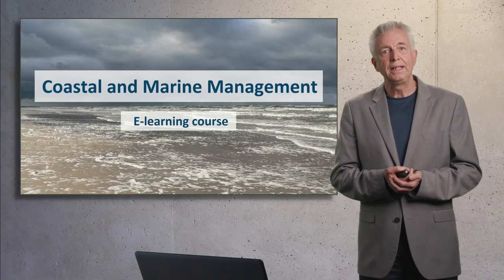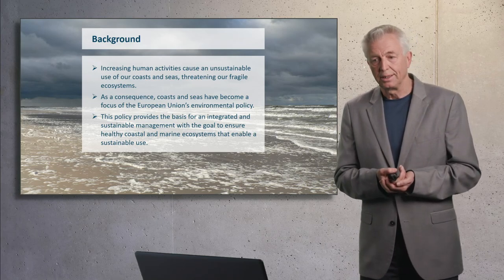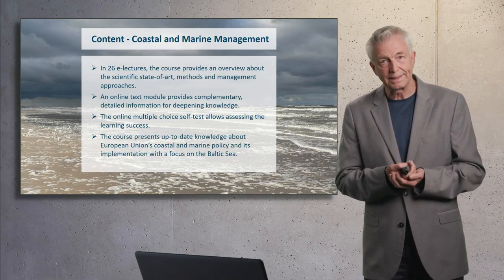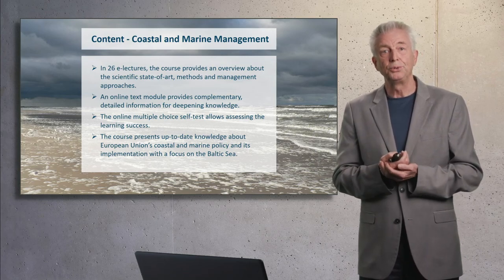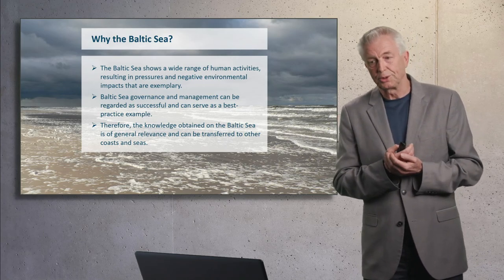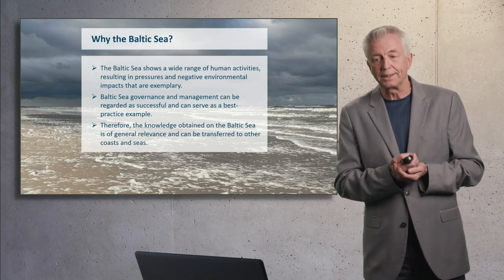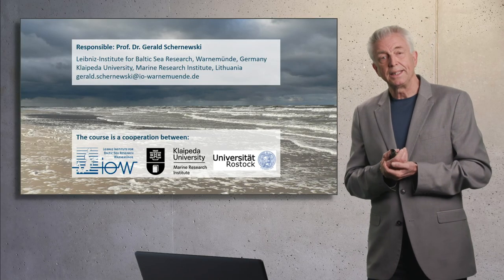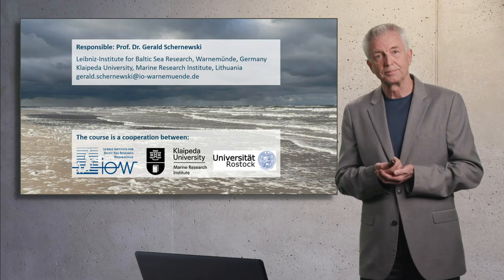E-learning course ‘Coastal and Marine Management’ – Trailer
E-learning course ‘Coastal and Marine Management’

Prof. Dr. Gerald Schernewski – Leibniz-Institute for Baltic Sea Research & Klaipeda University
In 26 e-lectures, the course provides an overview about the scientific state-of-art as well as applicable management approaches and methods. It presents up-to-date knowledge about European Union’s coastal and marine policy and its implementation with a focus on the Baltic Sea.